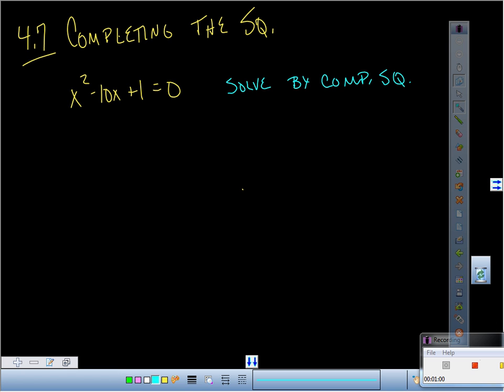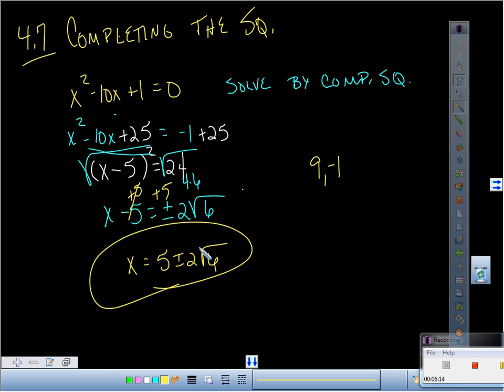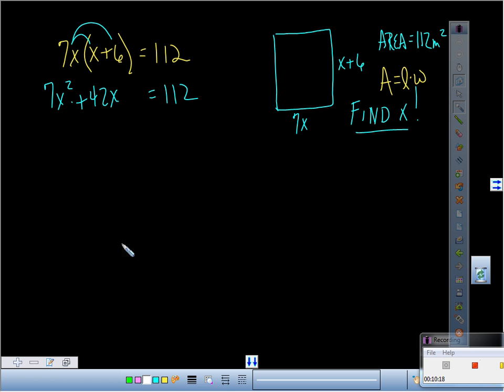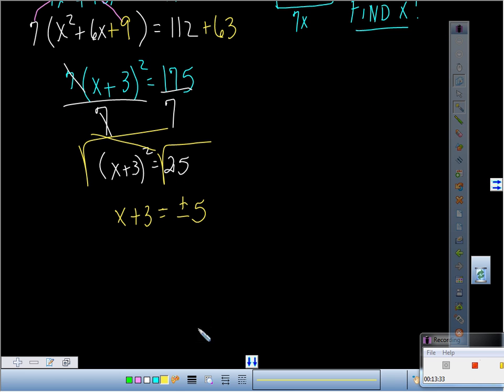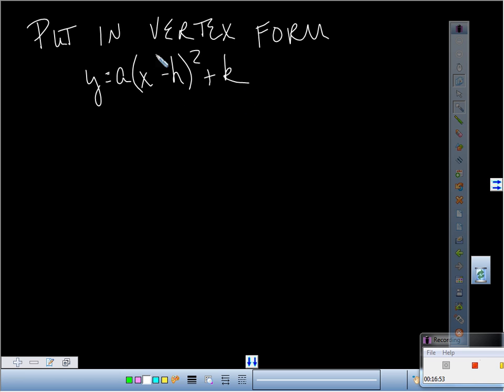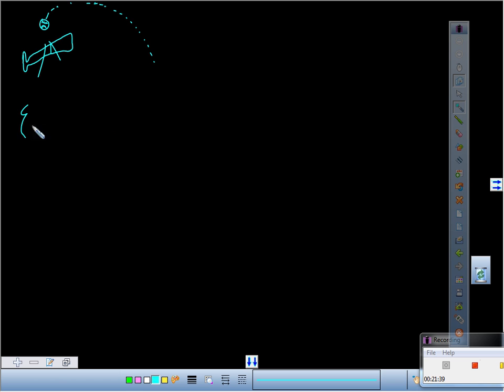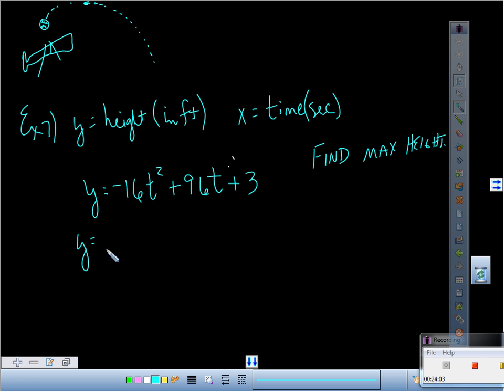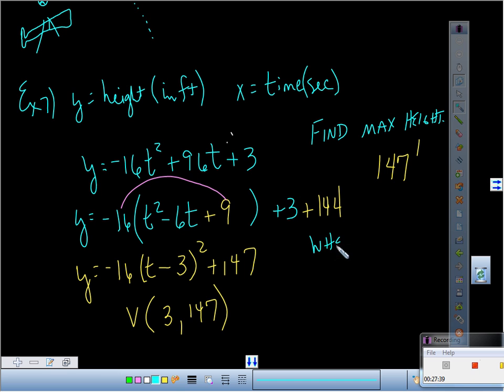Alg2 4 7